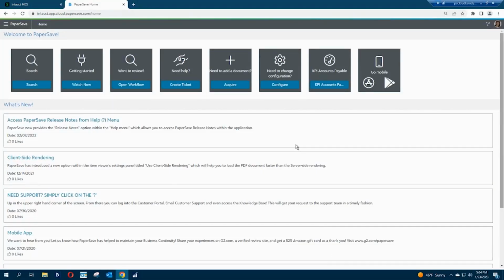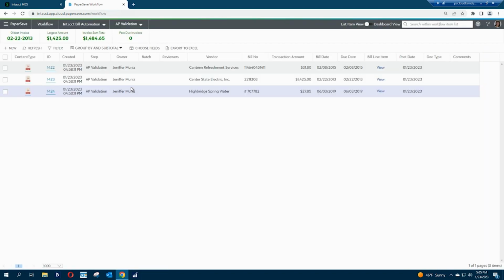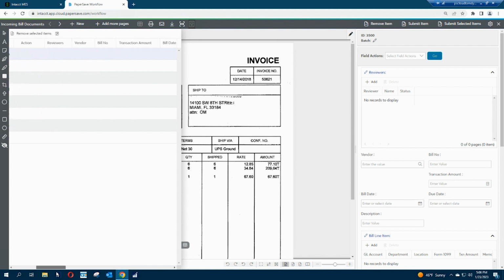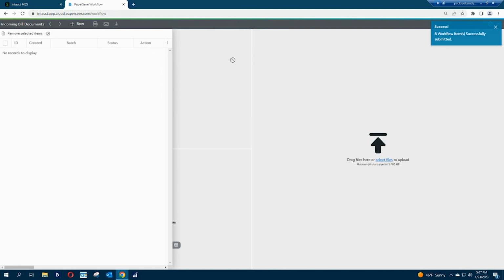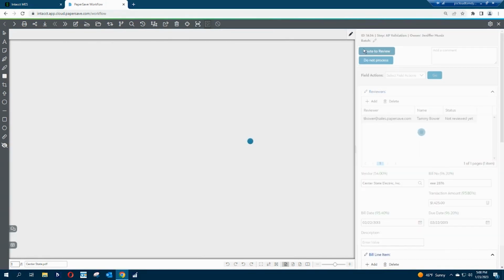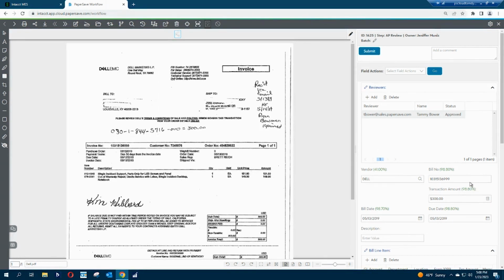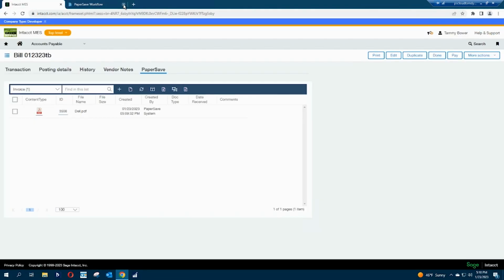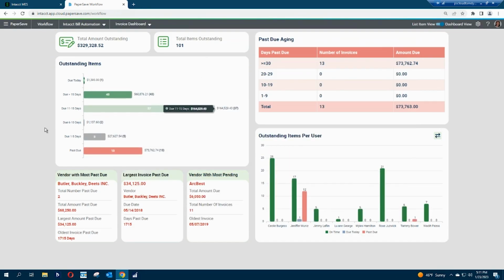PaperSave by PairSoft APIA for Sage Intacct